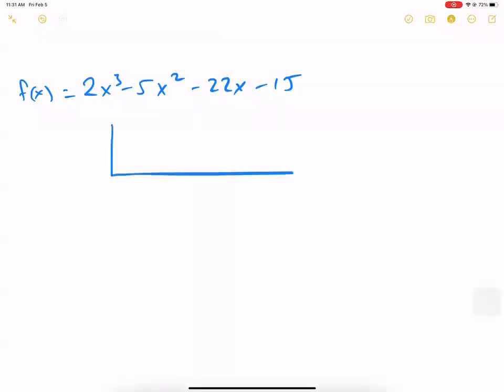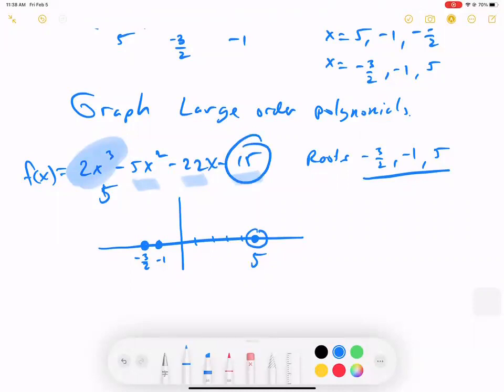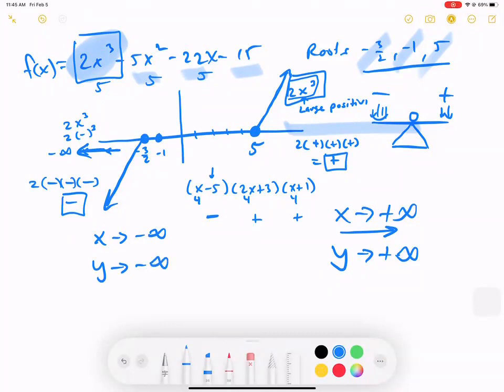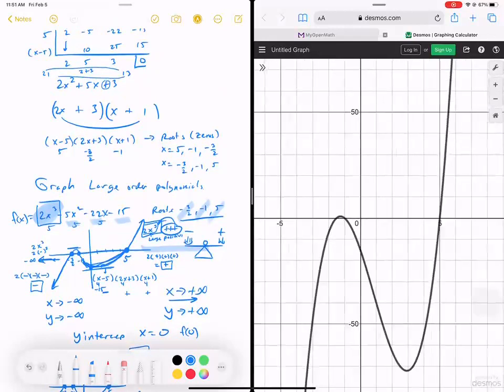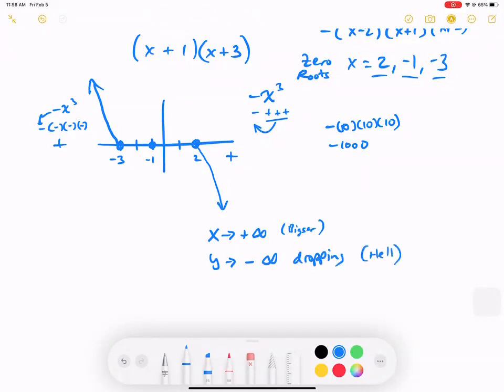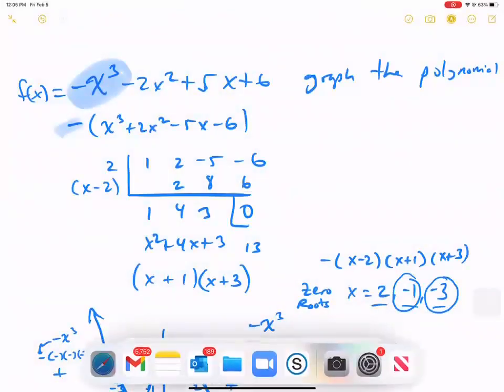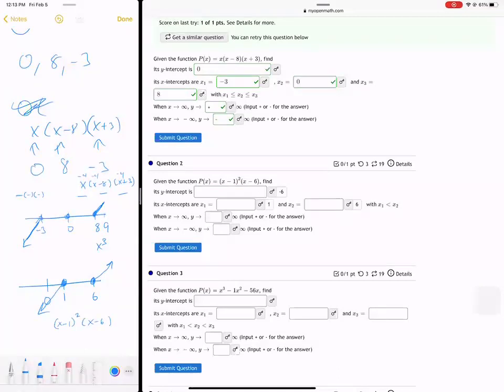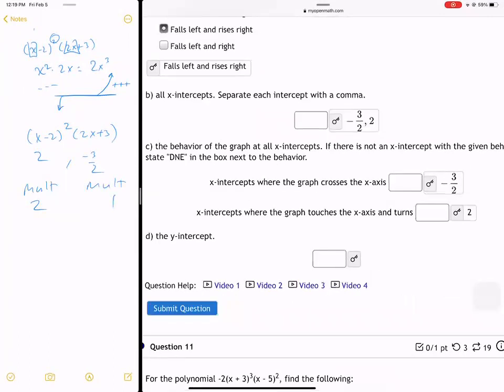Precalculus Graphing Higher Order Polynomials